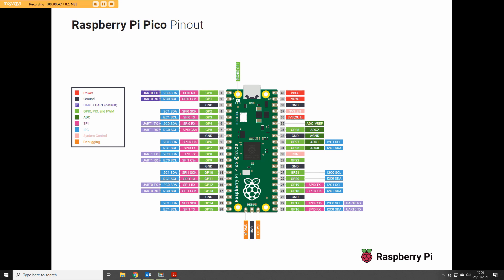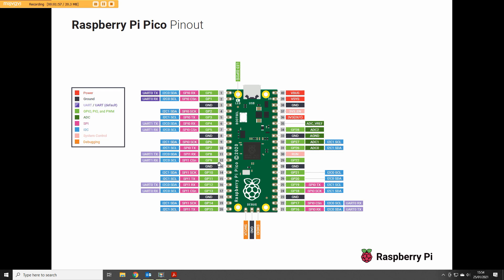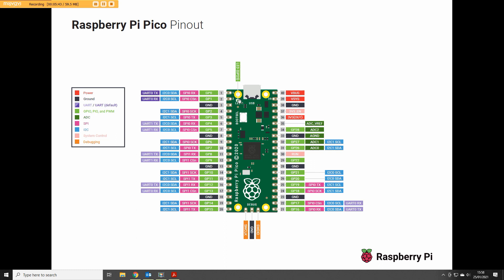Raspberry Pi PICO, a little look at the other options? Arduino, BBC Microbit, PIC.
This is a little look at the new Raspberry PI PICO. I have been interested in microcontrollers for over 20 years and seen lots of new items come out. I started with the PICs programming in ASM, then moved onto Basic, then jumped onto the Arduino solution. But what about the Raspberry PI Pico?